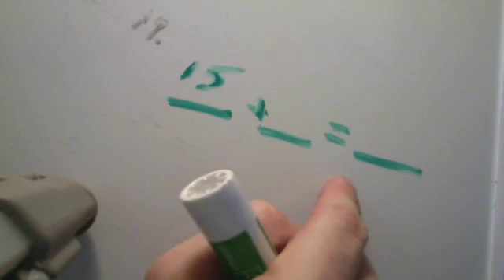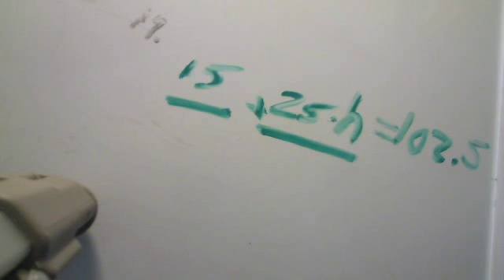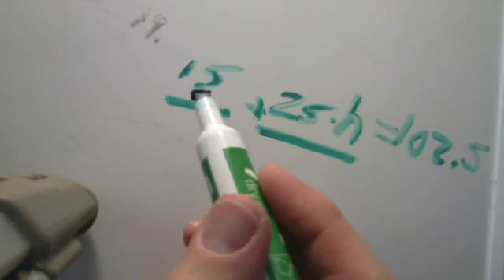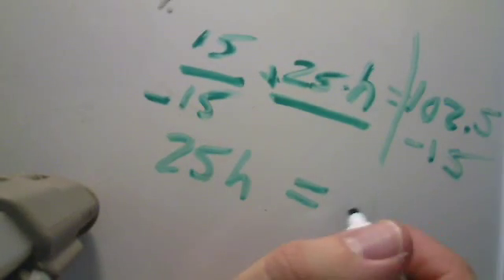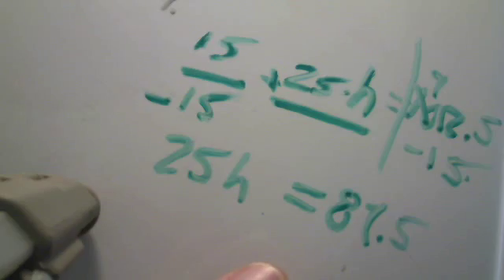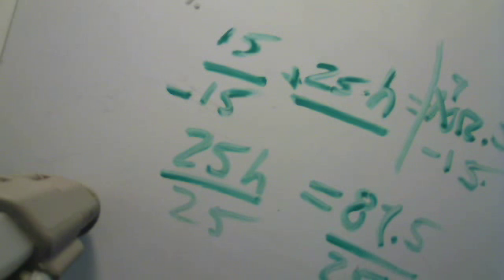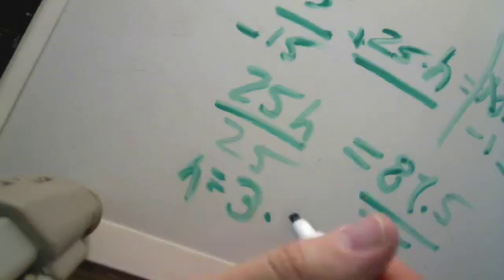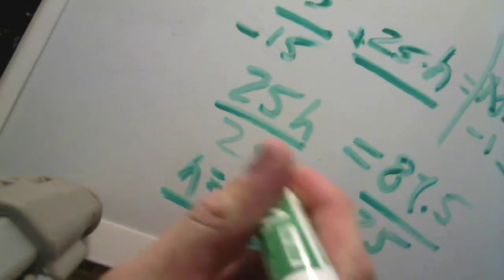Chpt 3 Review pg 159 prblm 19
Holt Rinehart Winston Algebra I Chpt 3 Review pg 159 prblm 19